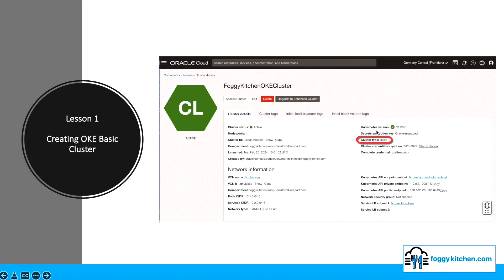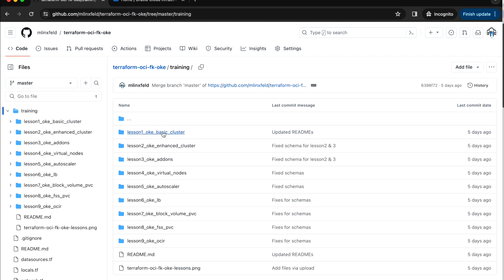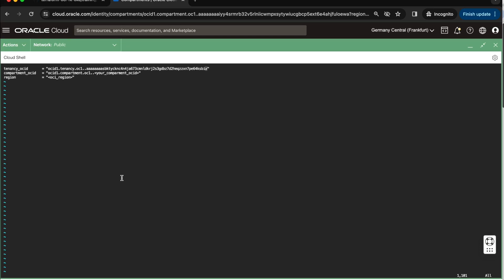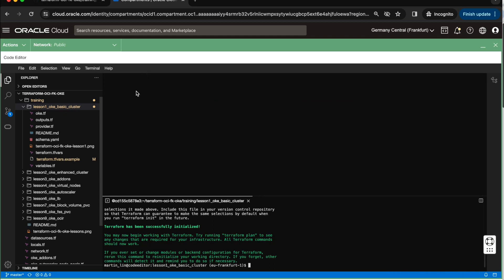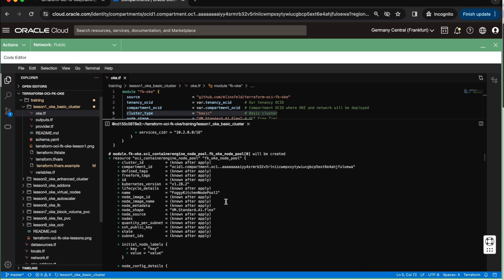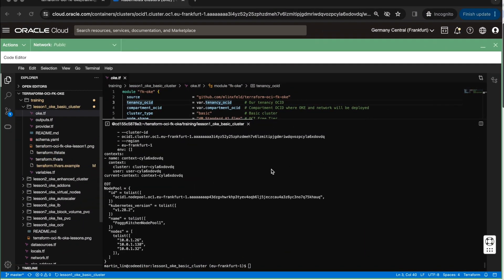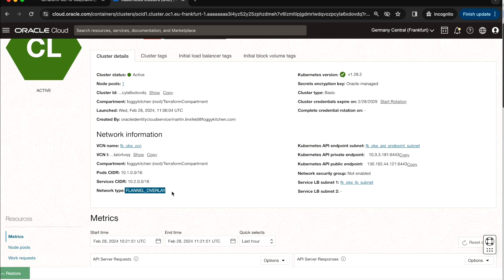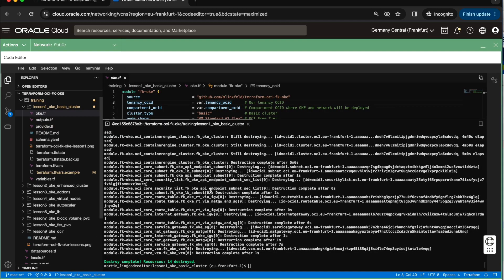Lesson 1 - Creating OCI OKE Basic Cluster with Terraform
In this lesson, we'll guide you through the process of setting up a Basic OKE Cluster. This type of cluster supports all essential features offered by Kubernetes and the Container Engine for Kubernetes, but it lacks the advanced functionalities available in enhanced clusters, like virtual nodes and cluster add-on management. Although basic clusters are equipped with a service level objective (SLO), they do not come with a financially-backed service level agreement (SLA).